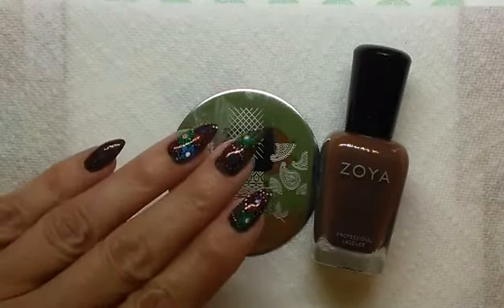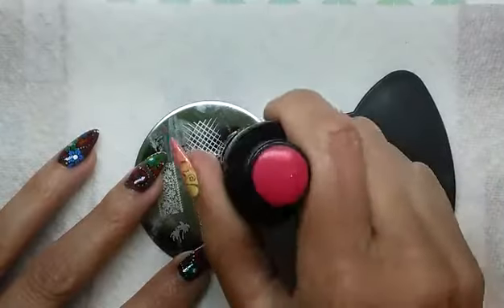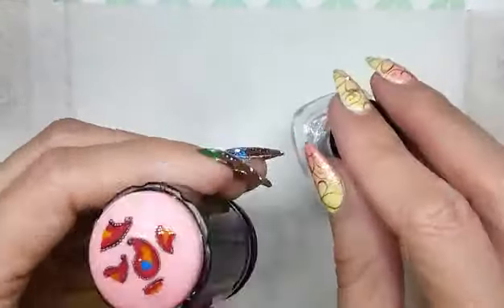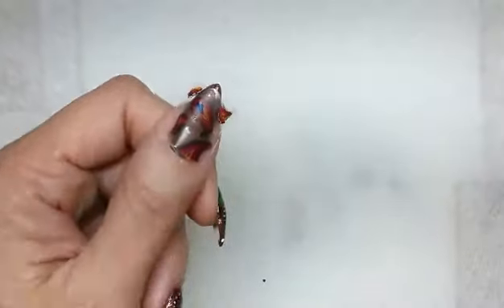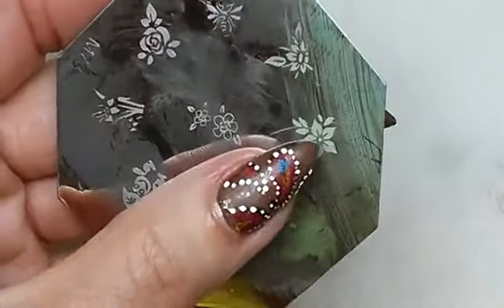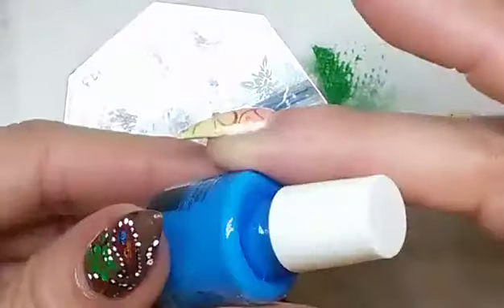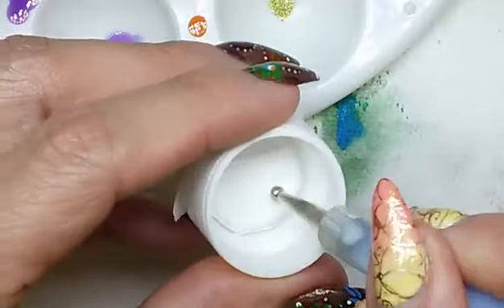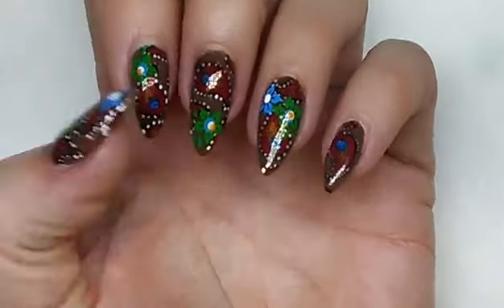Paisley nail art design using advanced stamping.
A colorful paisley nail art design using advanced and double stamping techniques.